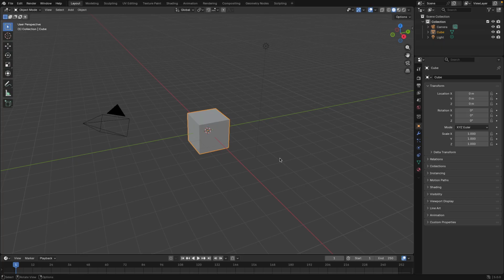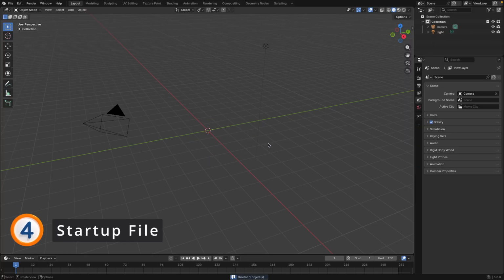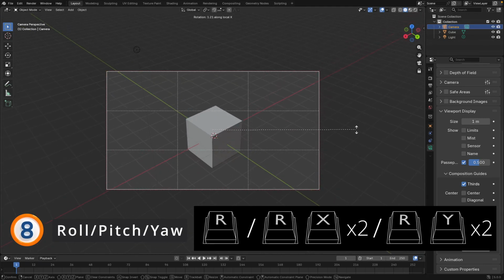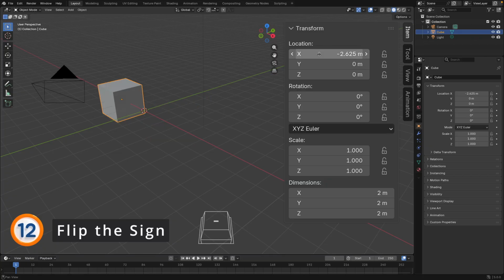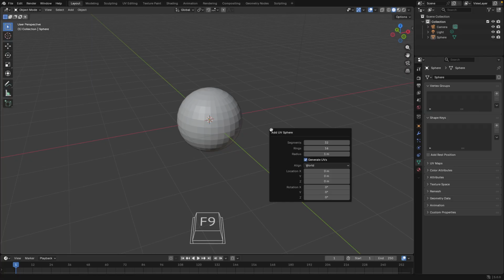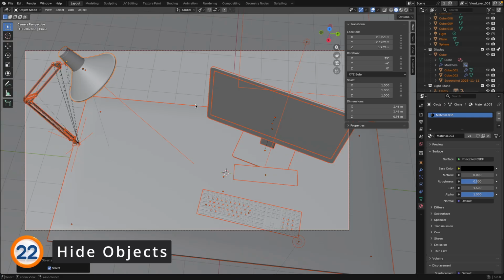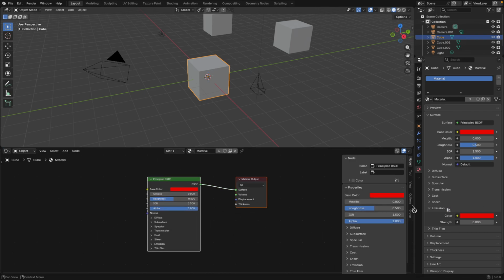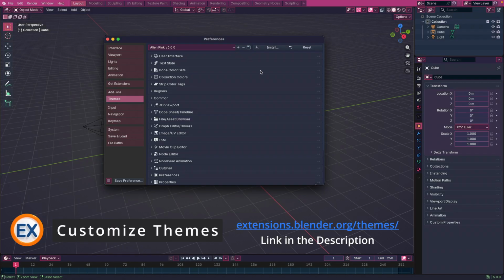Blender Tiny Tips part1 - For Beginners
I've carefully selected 30 + 1 Tiny Tips—often too small to be covered in tutorials—yet incredibly useful for working efficiently in Blender!

Blender 5.0